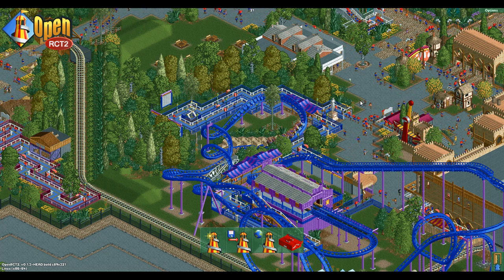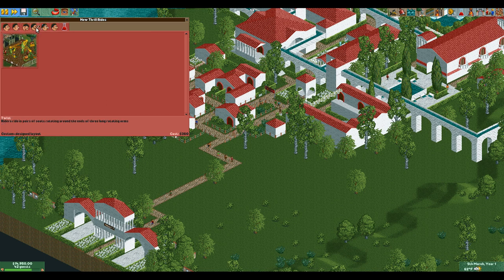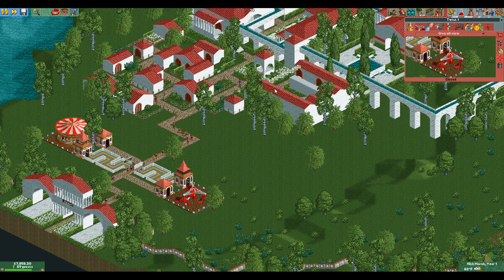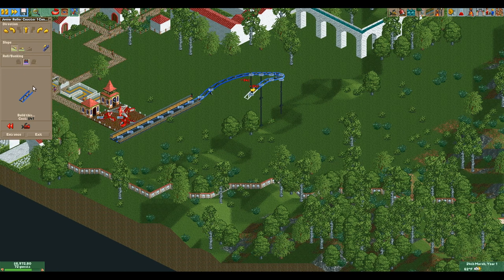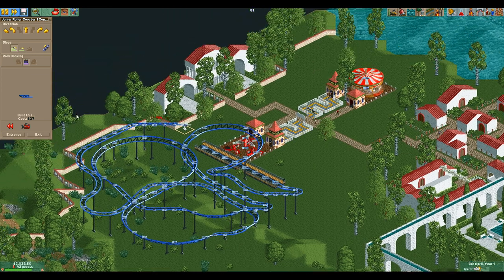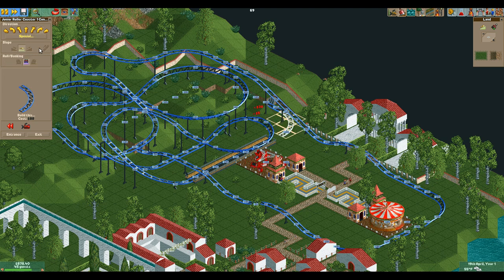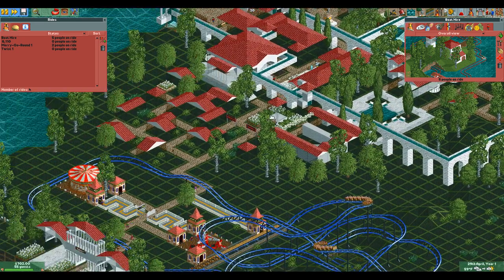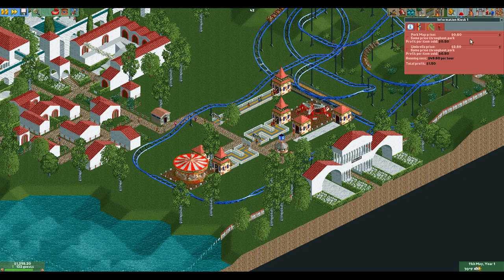OpenRCT2 (UCES) Part 82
And after 2 years, the eternal Let's Play continues.

Support me!